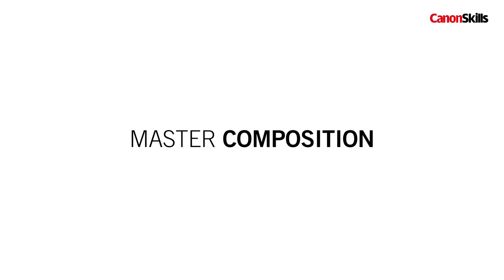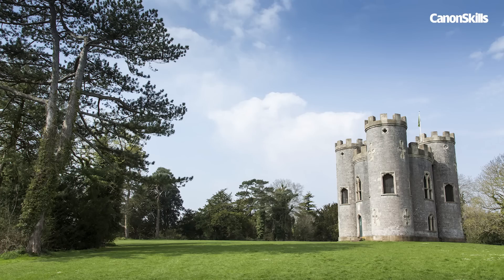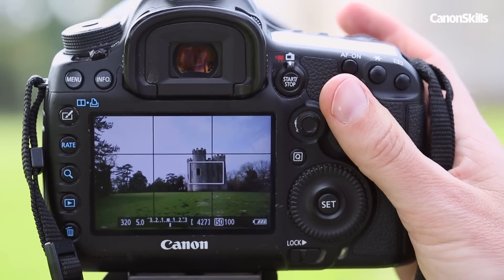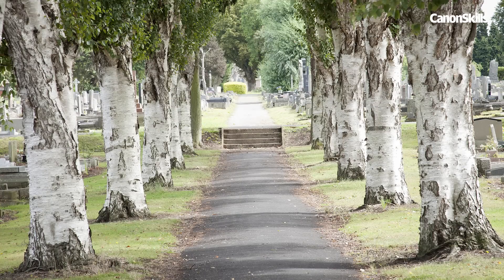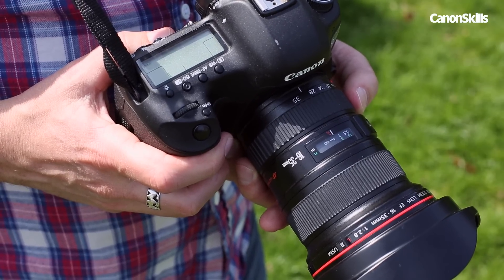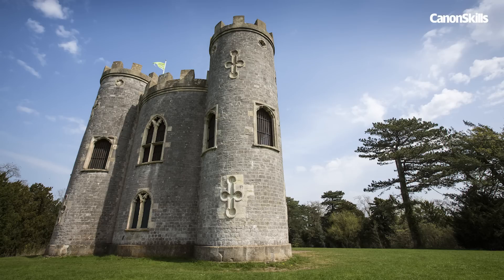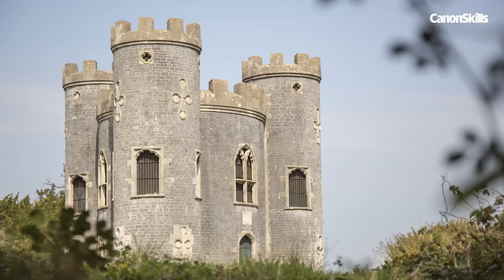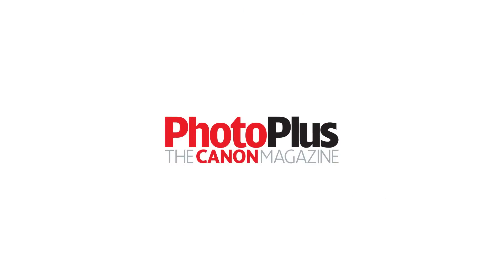Improve your Composition